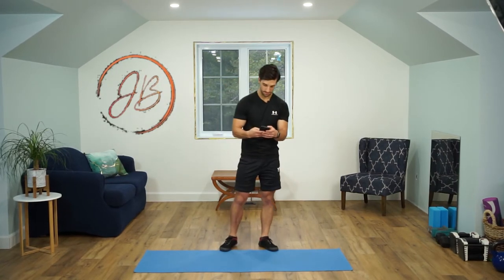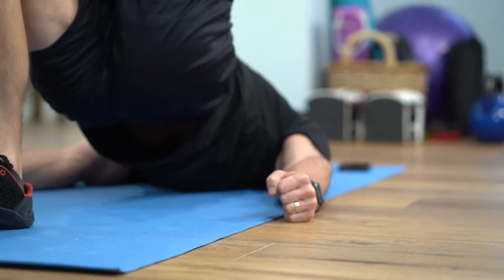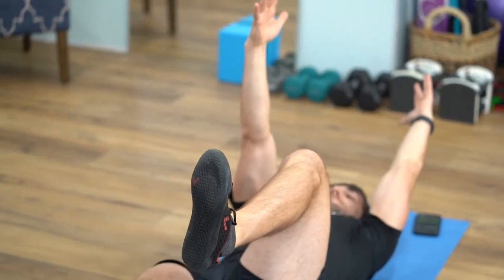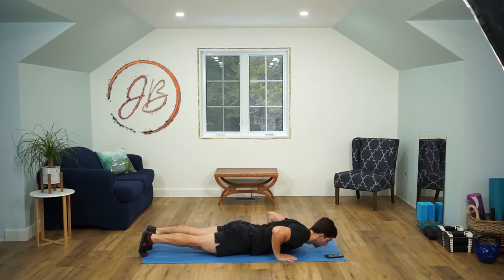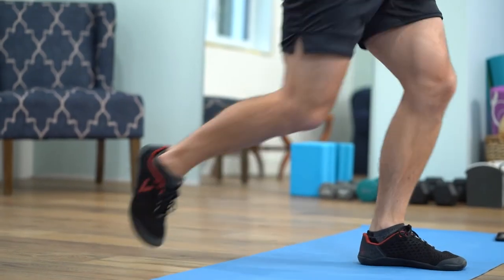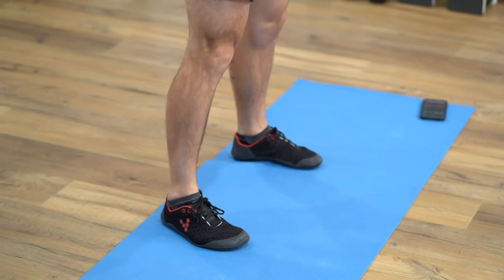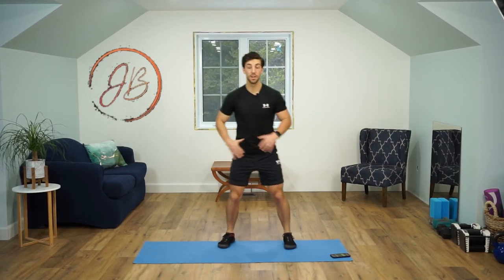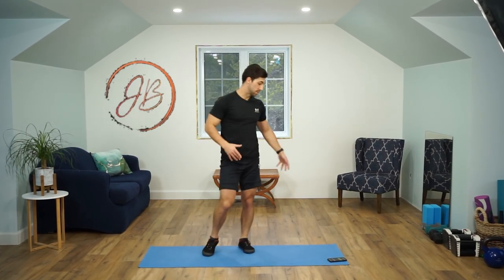Full Body Tabata Workout- Guided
Follow me through this effective full body workout you can do at home with no equipment required.

This workout will challenge you from head to toe and really allow you to increase your hearth rate for great cardiovascular health.

All you’ll need is a timer set for 30 seconds of work with 10 seconds of rest per exercise.
(For less difficulty increase your rest periods)

1. Marching Hip Extensions (30s)
2. Dead Bug (30s)
3. Push-up (30s)
4. Alternating Step-back Lunges (30s)
5. Squat (30s)
6. Skater Lunge (30s)
• Rest 2 minutes (repeat 3-5 circuits total)

Save 💌

This workout and follow me for more ways to improve your health, fitness & longevity.